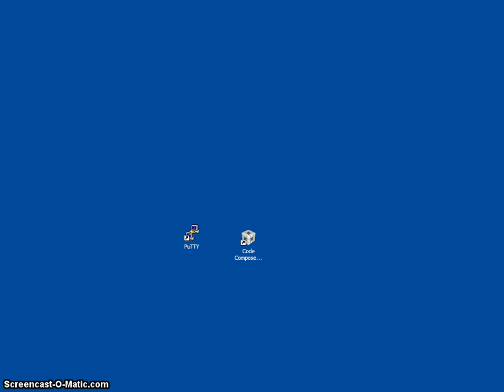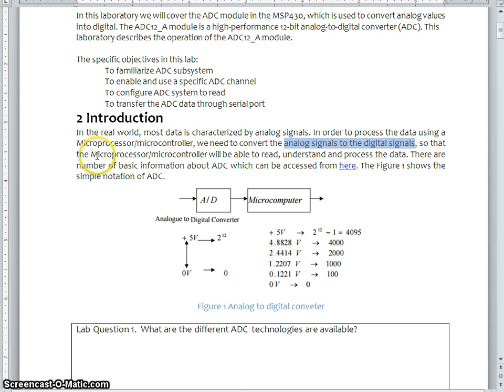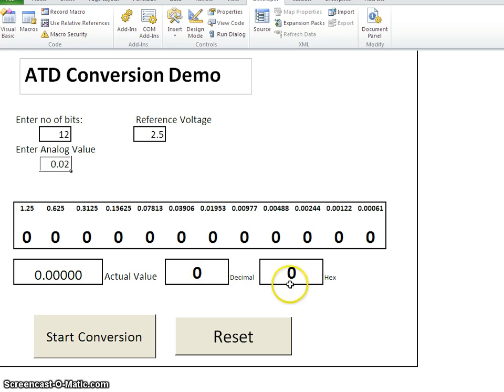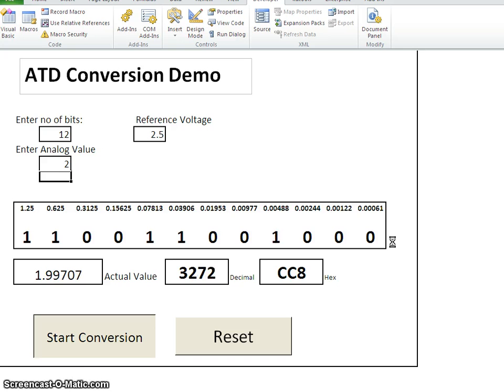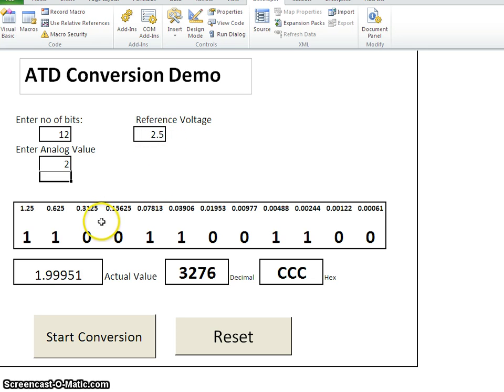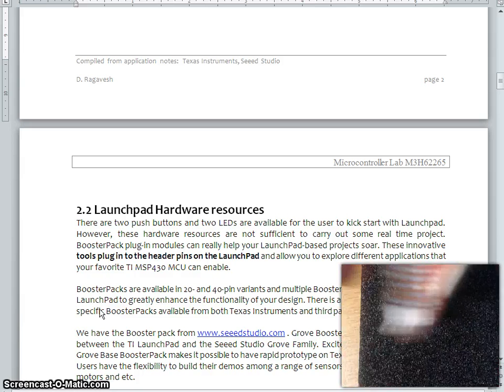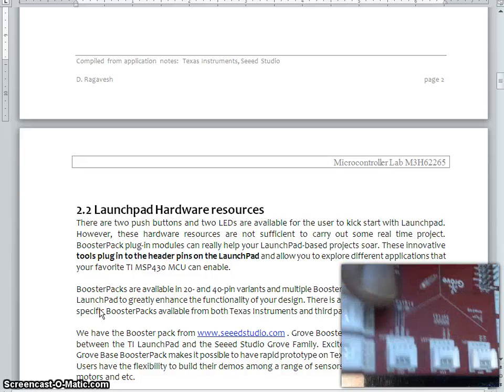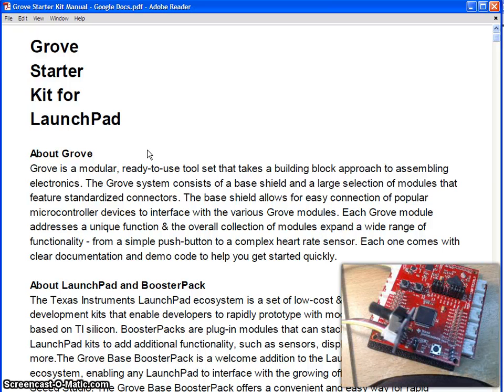Analog to Digital Conversion (ADC)- MSP430 - Launchpad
This video describes step-by-step procedure for activating Analog to Digital Converter of a Launchpad. It includes creating a project using MSP430 Launchpad MSP430F5529, source code explanation and debugging.